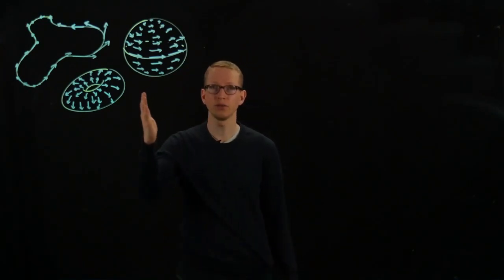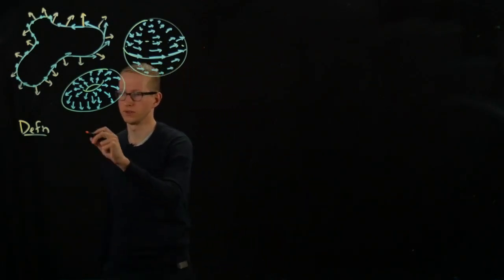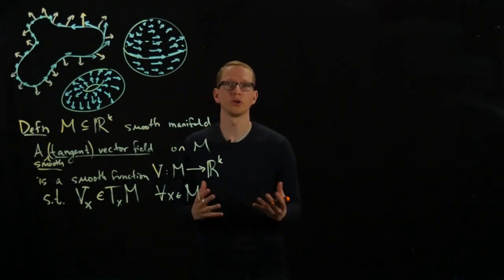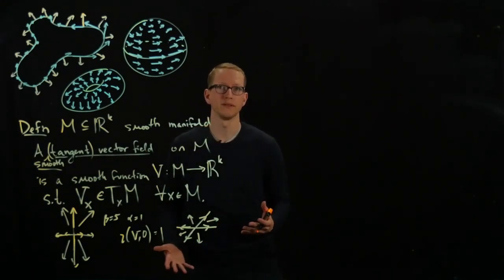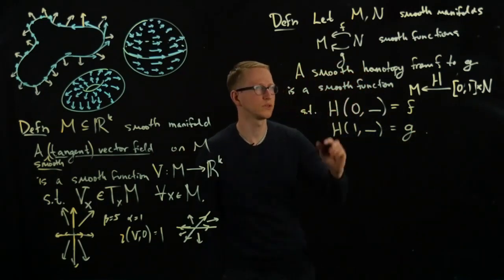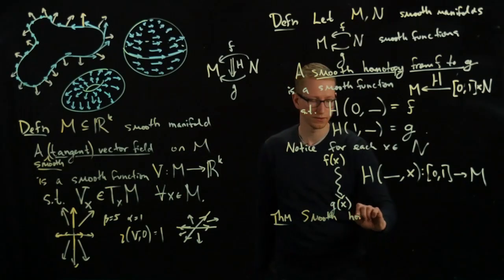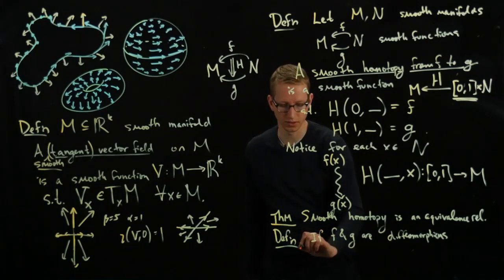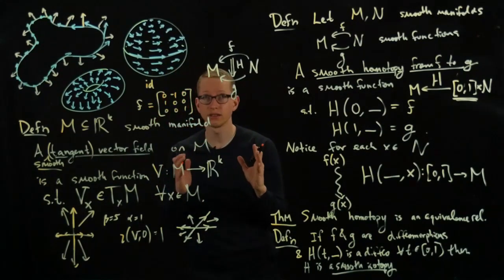Analysis II Lecture 15 Part 1 vector fields on manifolds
Tangent vector fields on smooth manifolds are defined. A smooth homotopy of smooth functions is defined between manifolds. Examples are given. A smooth homotopy interpolating between diffeomorphisms and which is also a diffeomorphism for all values of the varying parameter is a smooth isotopy.